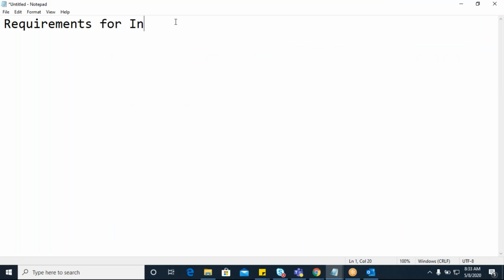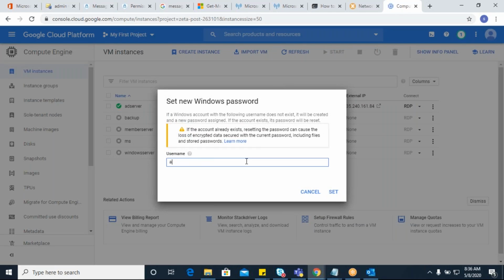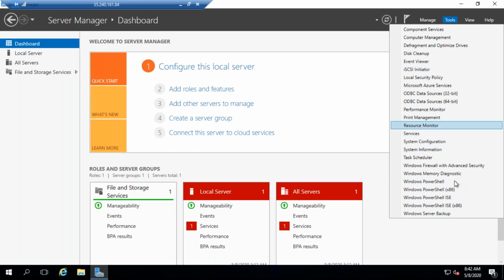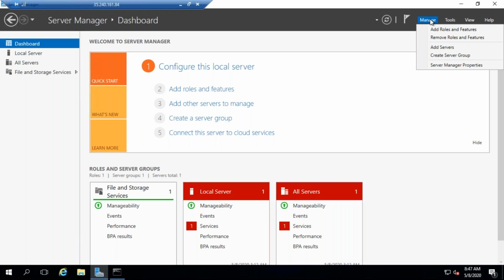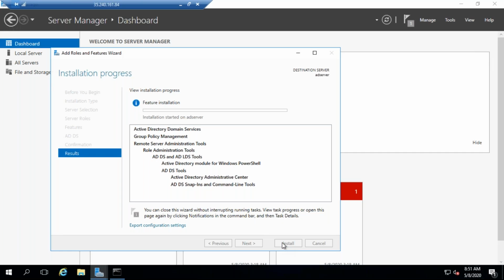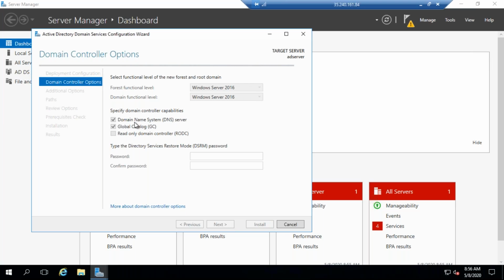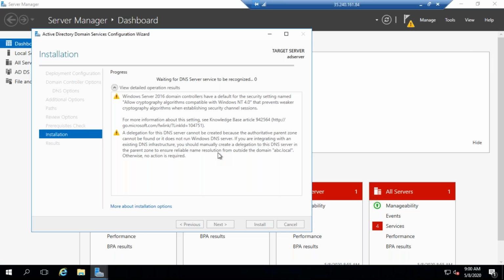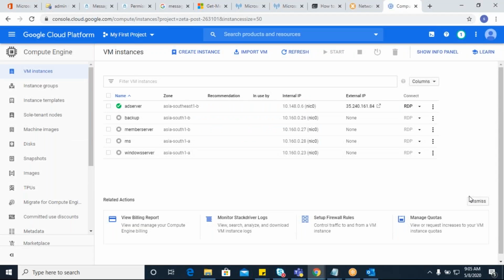Active Directory Installation and Configuration-Windows Server 2019